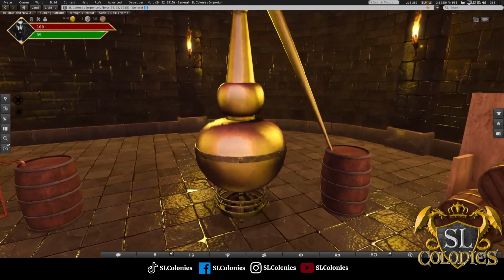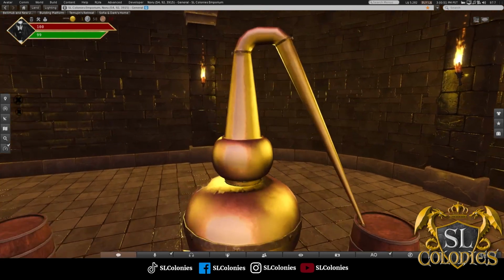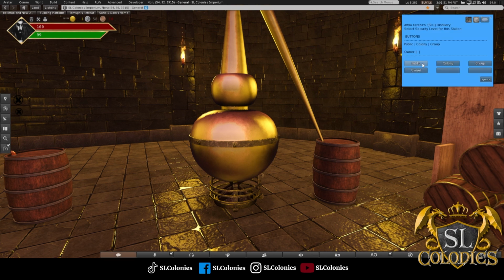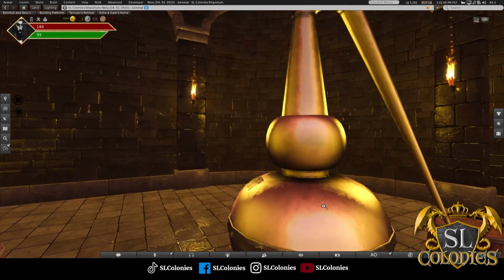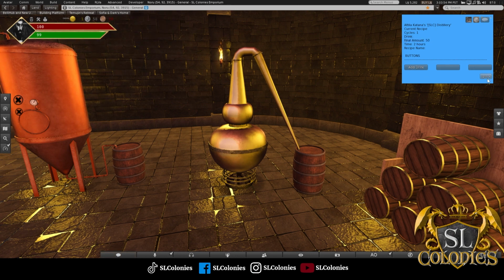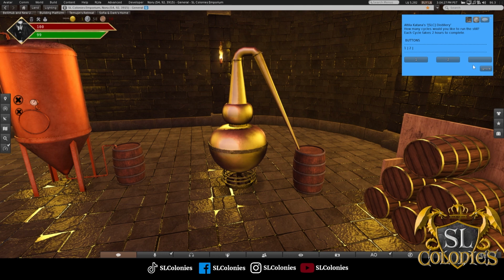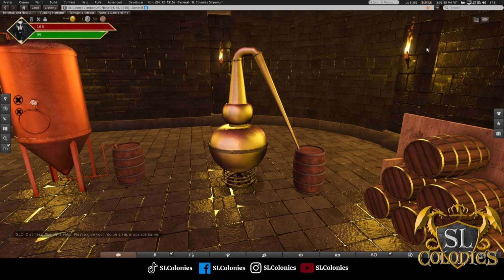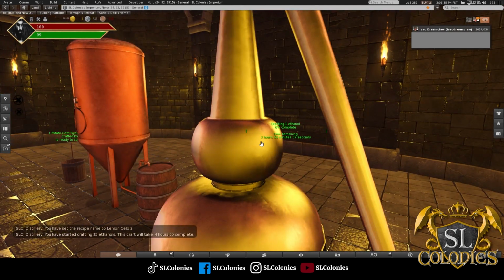[SLC] Craftables - Distiller| Second Life Roleplay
🍸 Unveil the Secrets of the Distillery System in SL Colonies! 🍸

Dive into the world of virtual mixology with our latest tutorial on the Distillery System, a sophisticated extension of the Brewery System in SL Colonies. Perfect for enthusiasts of crafting and selling alcoholic beverages in-game, this tutorial covers everything from the basics to advanced customization.

🔍 What You'll Learn:

Introduction to the Distillery System: Discover how it enhances the Brewery System, allowing for the creation of stronger spirits.

Distiller Mesh Model Features: Explore the realistic design and how to customize it for your virtual space.

Owner Options & Customization: Learn to reset scripts, change names, and link to signs for a personalized touch.

Crafting Process: Understand player requirements, crafting sounds, and how to craft drinks with precise alcohol content.

Advanced Tips: Setting cycles, naming your products, and making ethanol explained.

Community Engagement: Join the vibrant SL Colonies community, share your creations, and explore endless possibilities.

Whether you're a seasoned brewer or new to the world of virtual distillation, this tutorial will equip you with the knowledge to craft exquisite alcoholic beverages, tailor your distillery, and engage with a community of like-minded creators.

00:00 - Introduction to The Distillery System
00:16 - Overview of the Brewery System
00:47 - Distiller Mesh Model Features
01:04 - Modifying and Linking the Distiller
01:41 - Owner Options: Reset Scripts, Change Name, Link Sign
02:05 - Customizing Hover Text and Security Settings
02:59 - Setting Sounds for Crafting
03:38 - Player Requirements and How to Use the Distiller
04:00 - Adding Drinks and Understanding Alcohol Content
05:00 - Setting Cycles and Expected Outcomes
06:06 - Naming Your Distilled Product
07:19 - Finalizing your Product
07:48 - Conclusion and Community Engagement